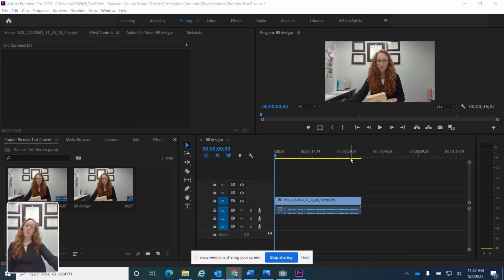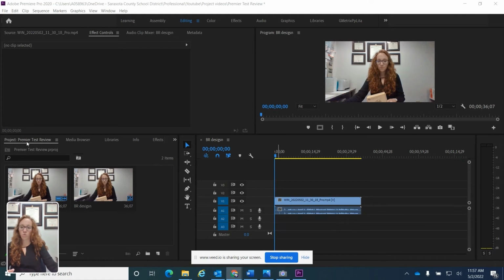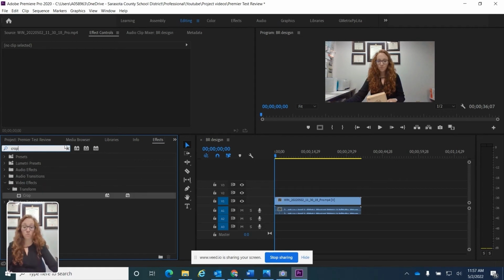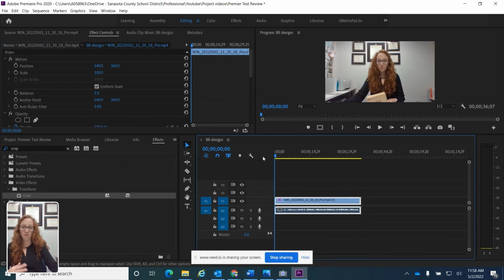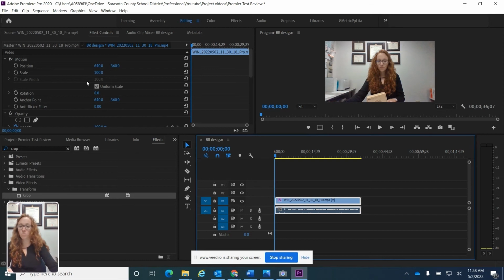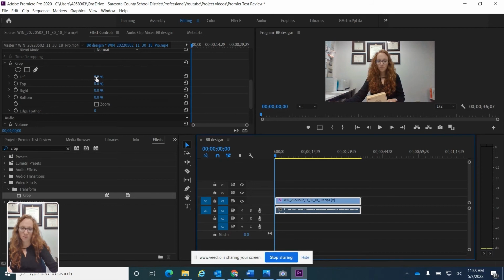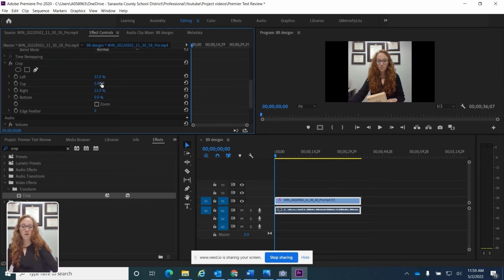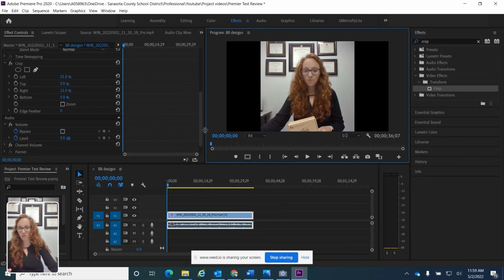Why are there three different effects panels in Premier Pro?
Effects, effect controls, effects workspace and graphic elements in Premier Pro